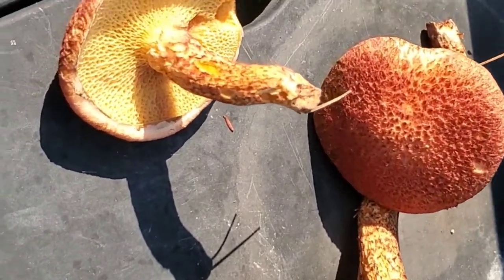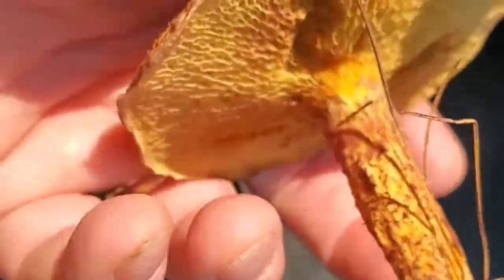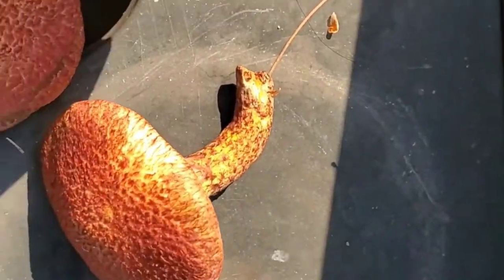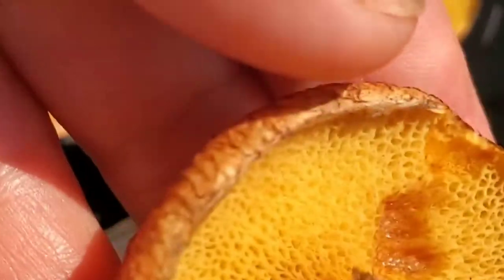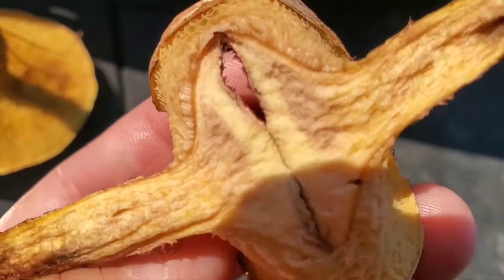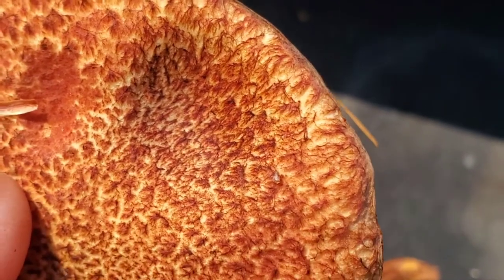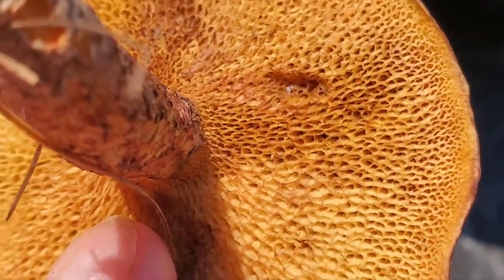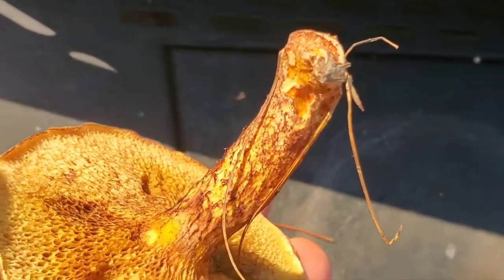Painted Suillus (Suillus spraguei)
Found in late summer early fall through October under WHITE PINE trees and often growing in moss.  Please do your own research.  The following link will help get you started.  Never eat a wild mushroom raw.  They should be cooked thoroughly.  I slice these 1/4" thick and saute them with a little butter and a light sprinkle of salt.  I find the "buttons" have more flavor.  Please be sure not to confuse this mushroom with a look-alike called plums and custard that have gills vs pores.  There are other boletes with similar stems, thus why I did not go into detail about the stalk as the stalk is not a tell-tale identifier.  Remember white pines are what I call "the tree of 5's" because the needles are in clusters of 5's, the branches are in whorls of 5, and 'White" has 5 letters.  Alanda is our daughter's name.